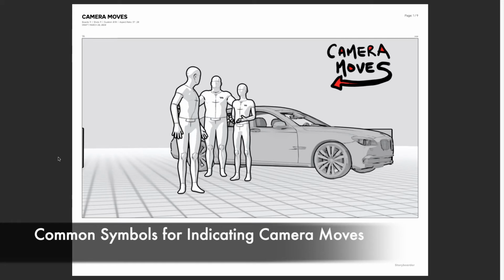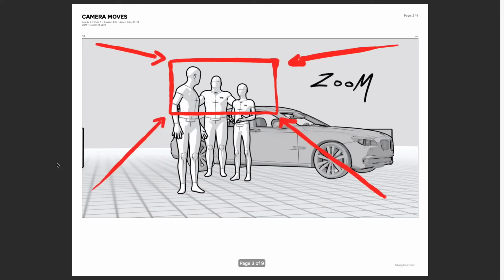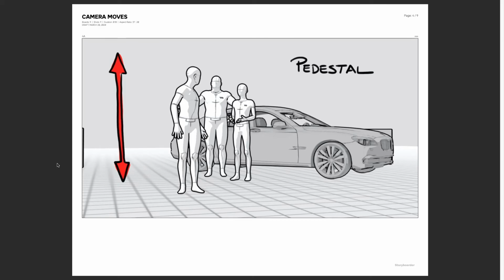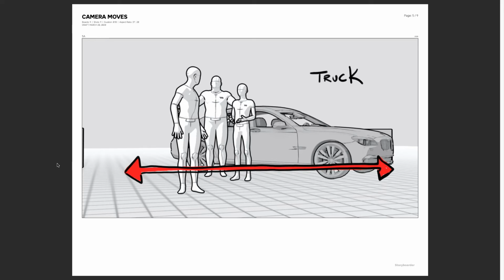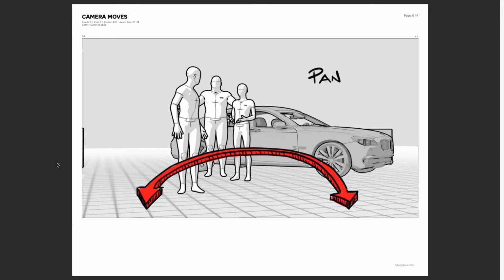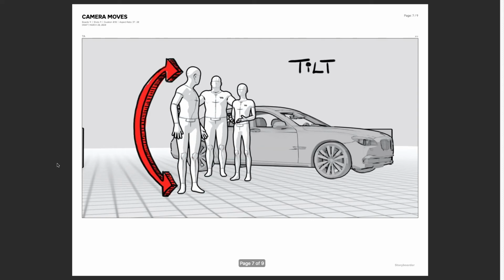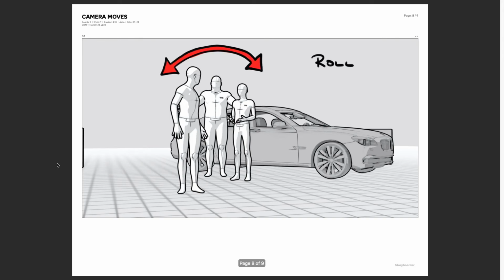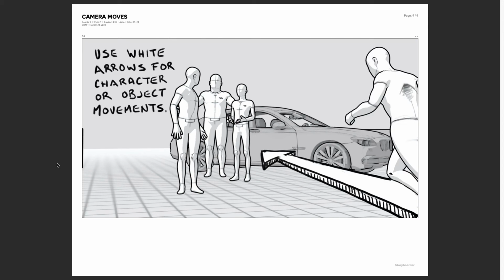AVFX 211 (Storyboarding): Camera Moves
Common Camera Moves; How to indicate camera moves on static storyboards